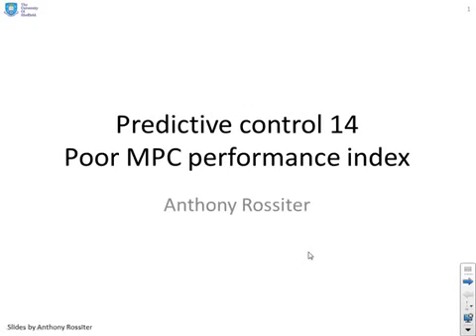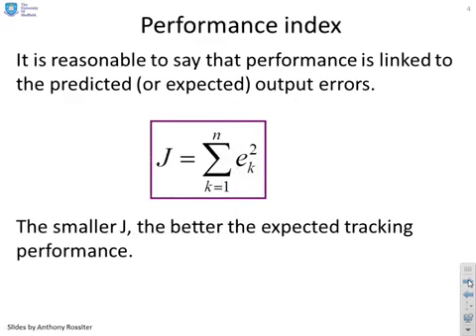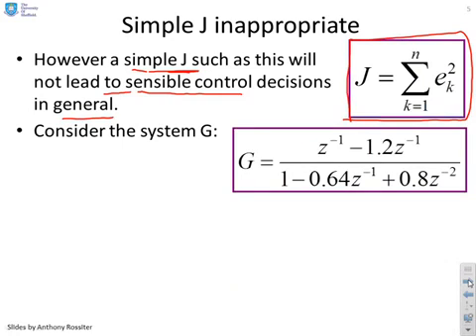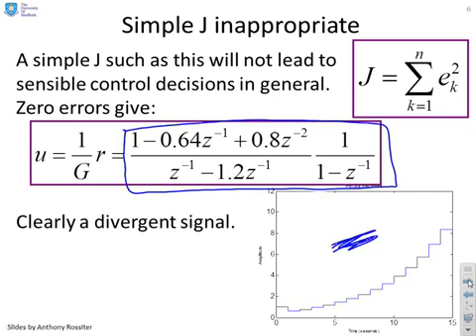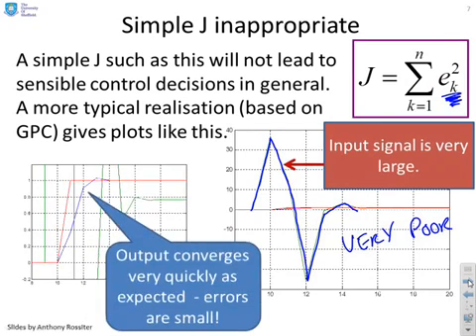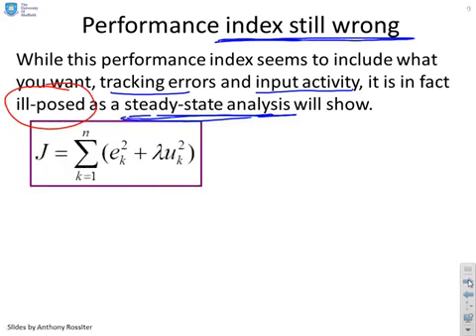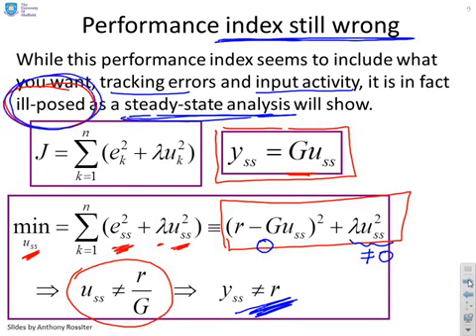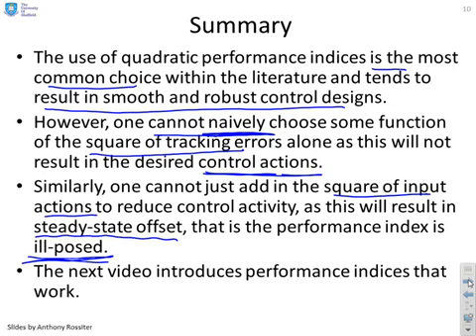Model Predictive Control 14